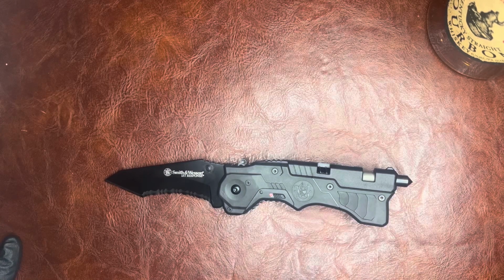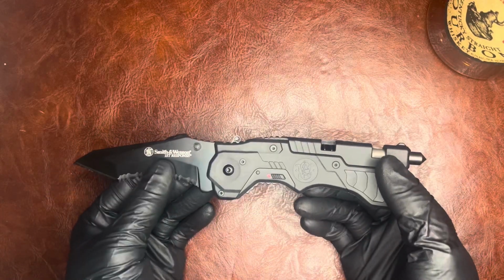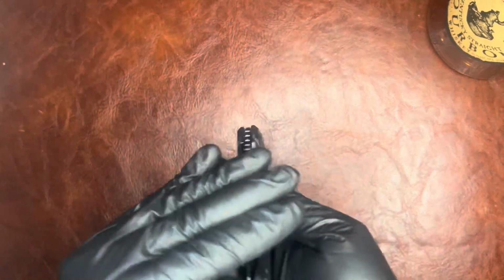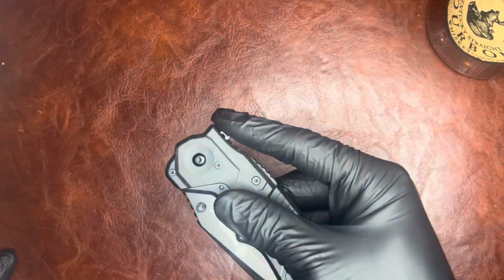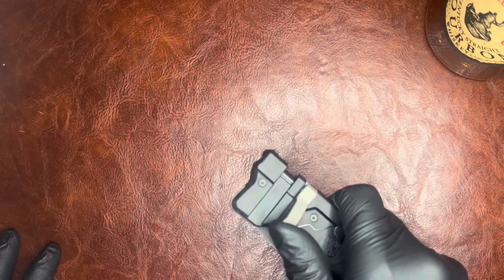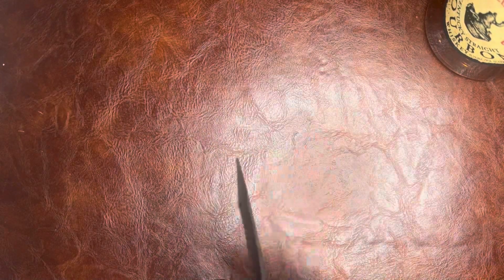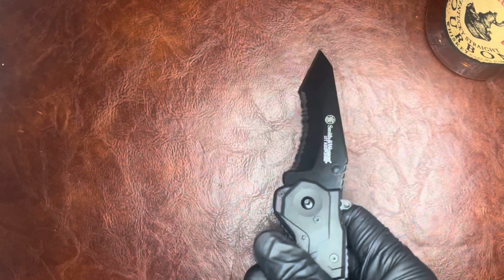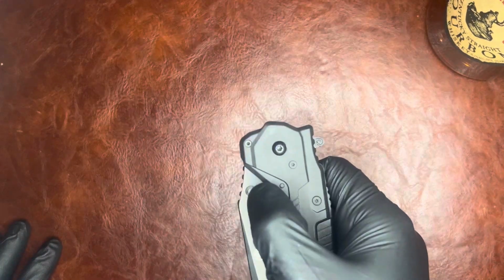Smith & Wesson 1st response review testing out Whiskey edge!